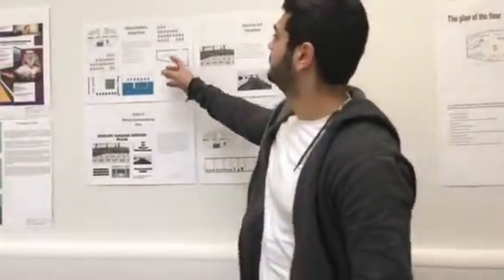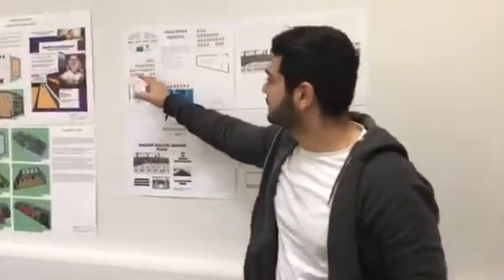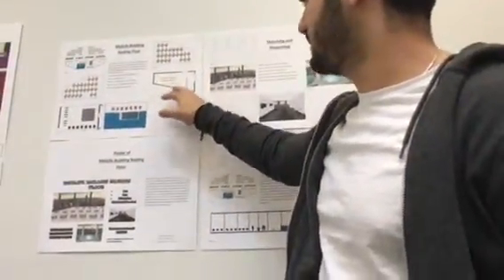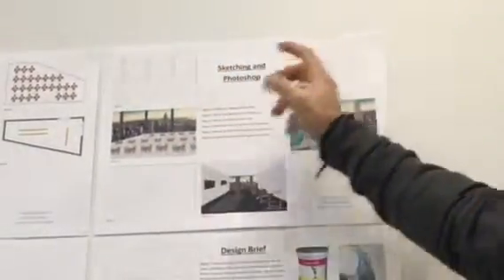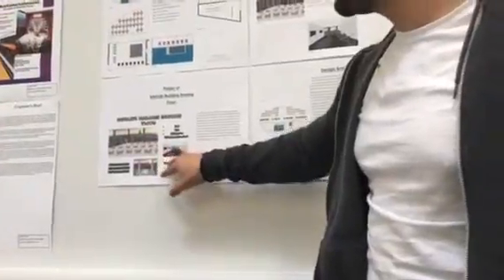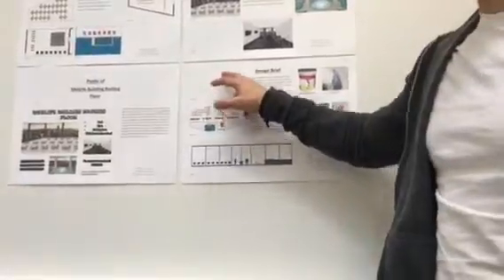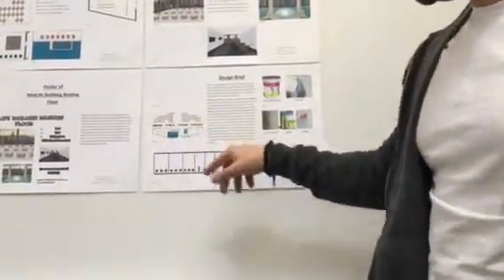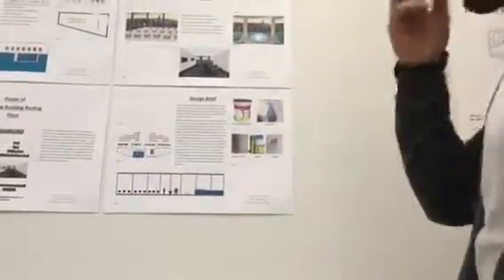Architecture project presentation by Eros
Architecture project developed during workshops with Cheryl Pilliner-Reeves on BEng Civil Engineering with Architecture undergraduate course
Senior Lecturer; Cheryl Pilliner-Reeves. Cheryl is Director of Pilliner-Reeves Architects and Archimake